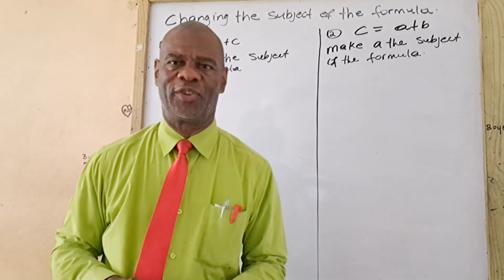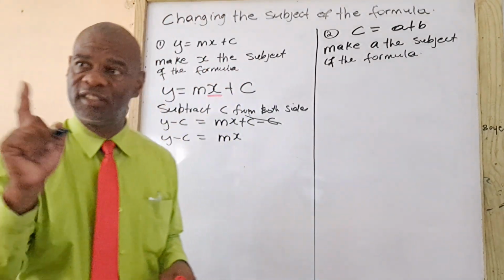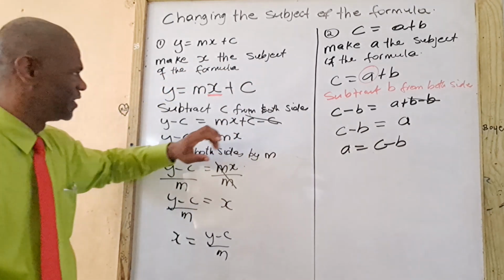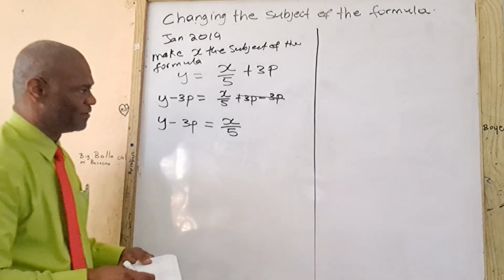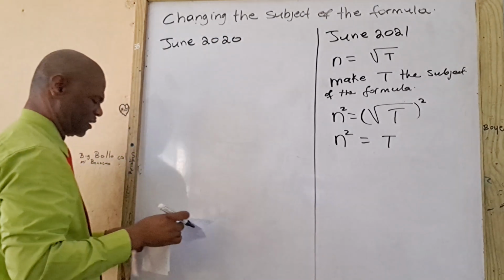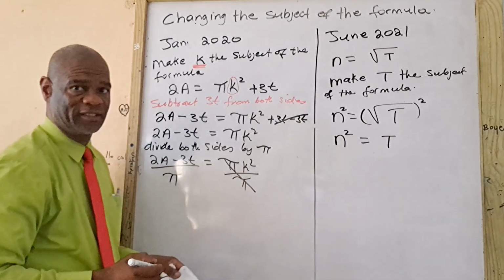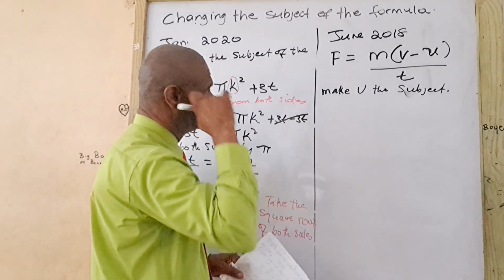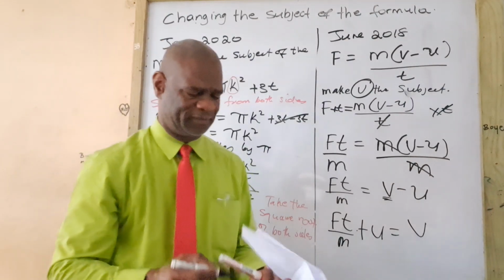Changing the subject of the Formula